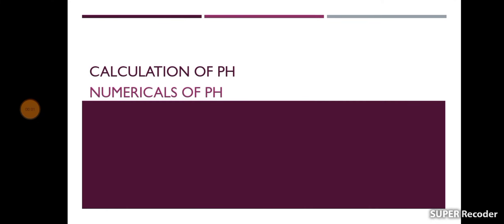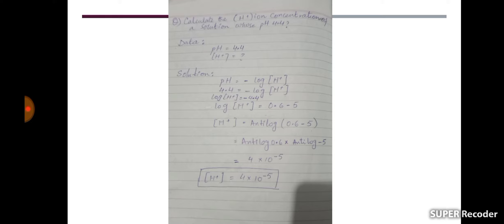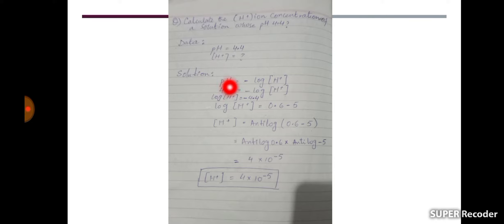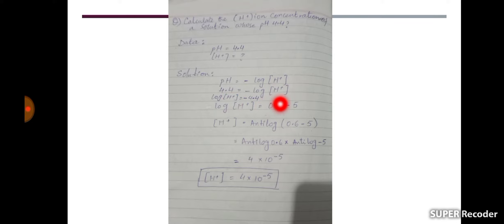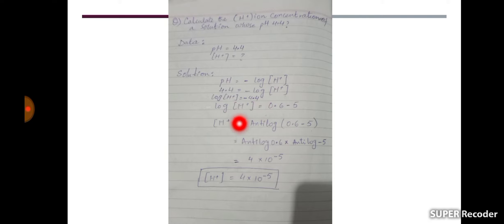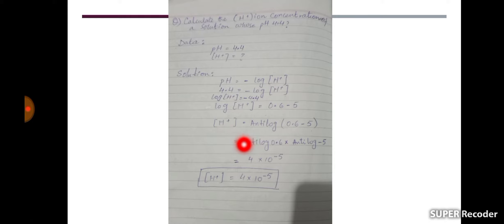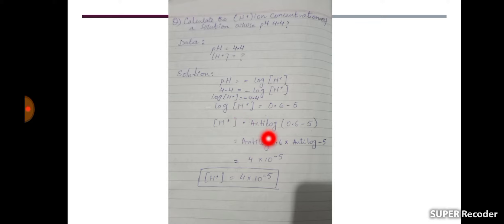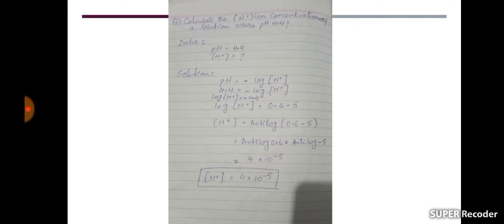Numericals of pH and pOH | part 3 | Acids , Bases and Salts 🧂| Sehrish Naimat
Chemistry 🧪
Class 9
Chapter 9 : " Acids , Bases and Salts 🧂"
Topic : " Calculation of pH and pOH "
part 3
Full Explanation with solution 😊